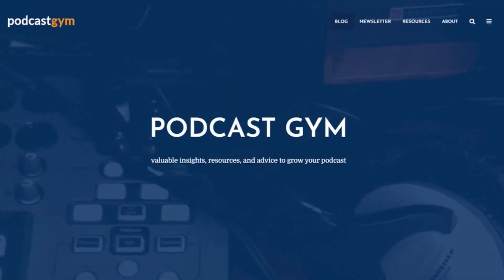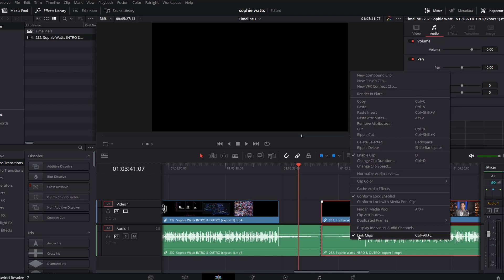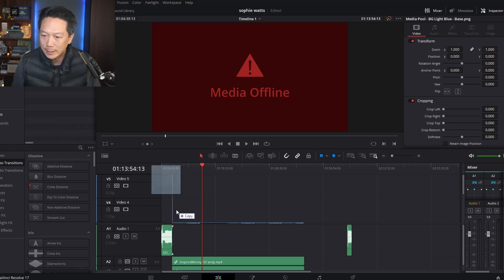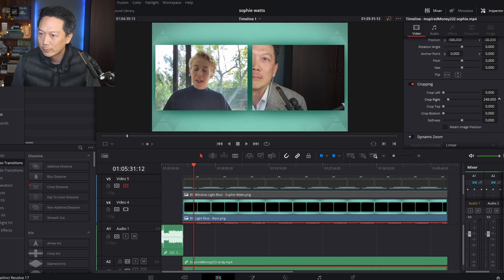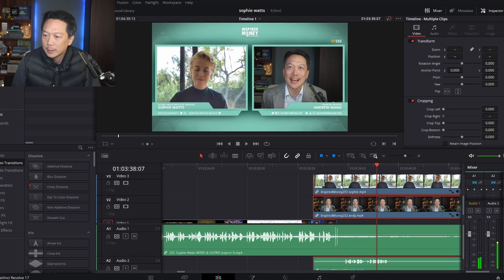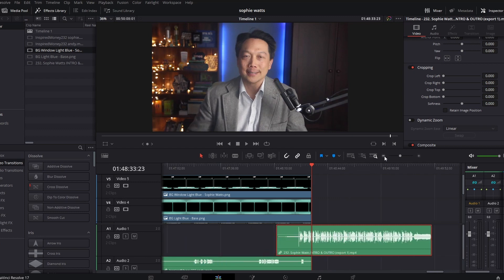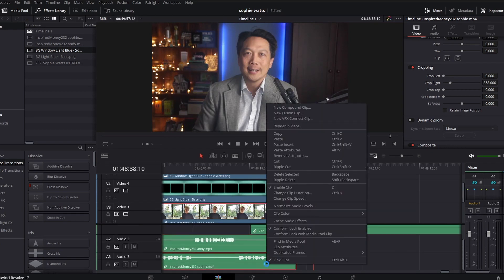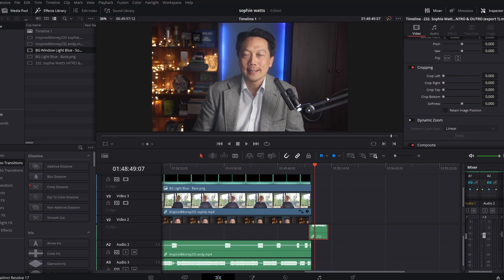Tutorial: How to Edit a Split Screen Video Podcast Interview // Riverside.fm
Skip to 4:31 to see how I format my split screen.

Watch how I assemble my video podcast episode. We'll put together two separate tracks from Riverside.fm into a split screen using Davinci Resolve.